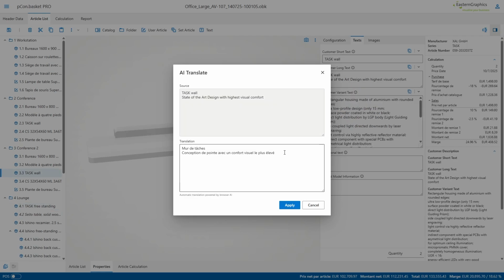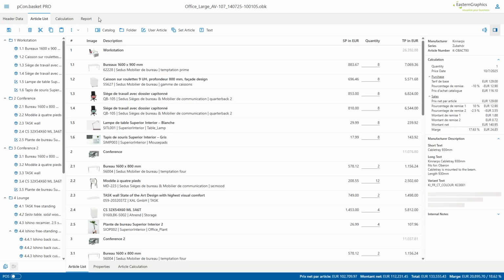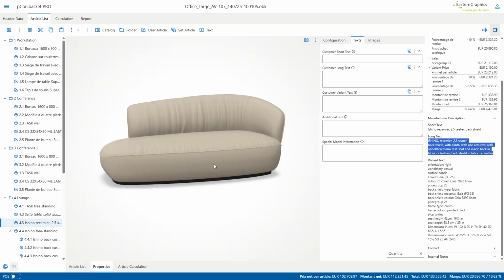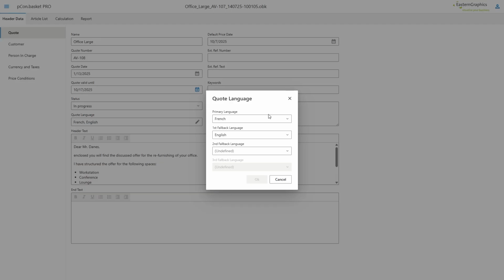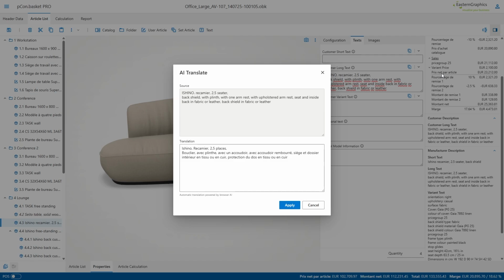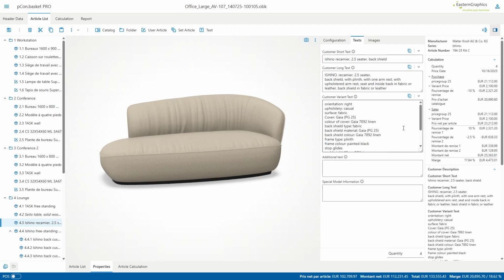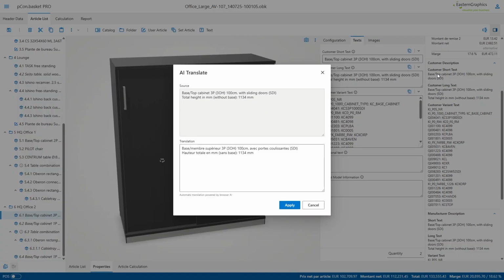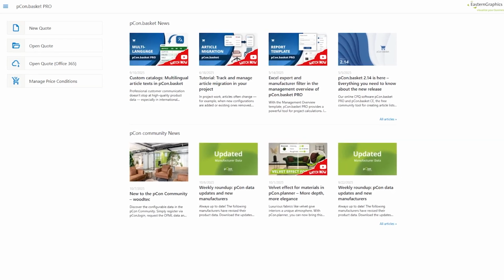AI translation of article texts | pCon.basket Tutorial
With the AI Translation feature in pCon.basket, you can now translate article texts directly into the desired offer language – no external tools or manual editing required.

In this video, we’ll show you step by step how to automatically translate texts into your customer’s language, how to confirm the translation, and how to create complete, linguistically consistent offers in no time. Perfect for international projects or multilingual customer communication!

Timestamps:
00:00 Intro
00:29 Example: Offer in another language
00:46 Start AI translation
01:32 Summary & Outro